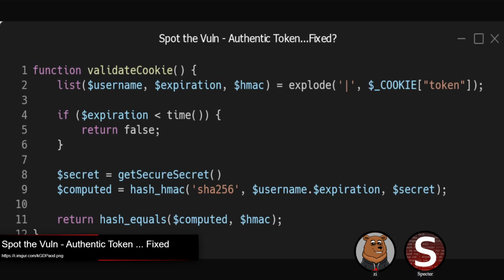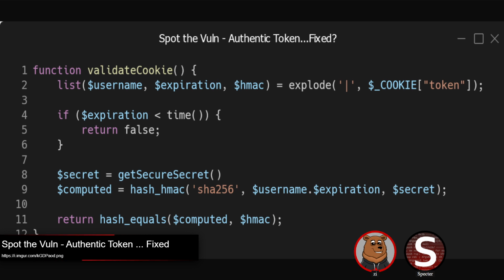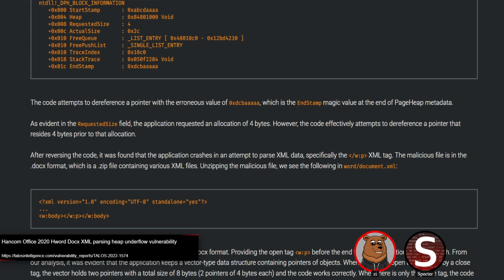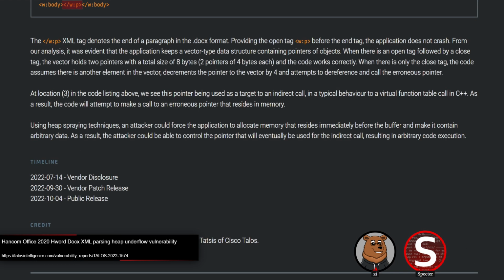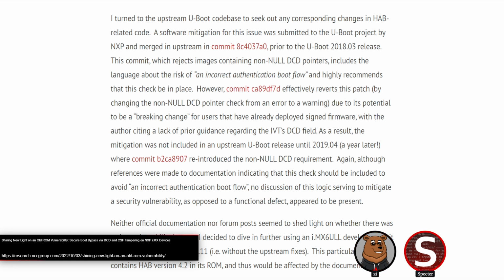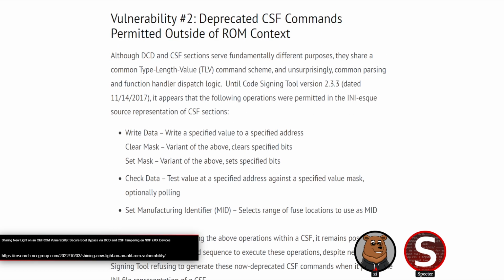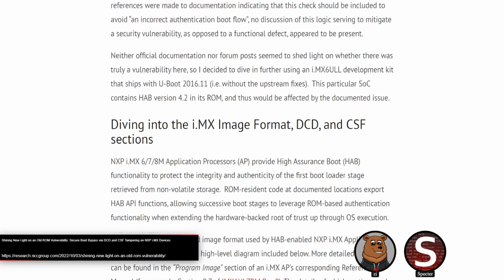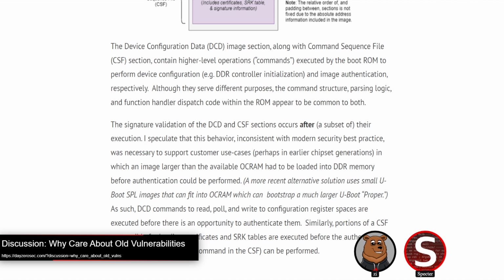158 - i.MX Secure Boot Bypass and a Hancom Office Underflow [Binary Exploitation Podcast]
Just a couple issues this week and a discussion about why you should look at old vulnerabilities and the pace exploit development advanced at.

[00:00:00] Introduction
[00:00:26] Spot the Vuln - Authentic Token ... Fixed
[00:05:42] Hancom Office 2020 Hword Docx XML parsing heap underflow vulnerability
[00:11:07] Shining New Light on an Old ROM Vulnerability: Secure Boot Bypass via DCD and CSF Tampering on NXP i.MX Devices
[00:22:21] Discussion: Why Care About Old Vulnerabilities